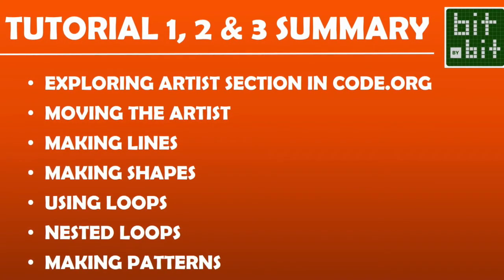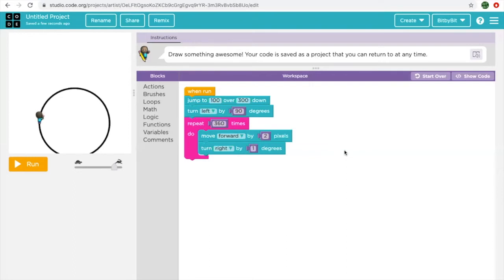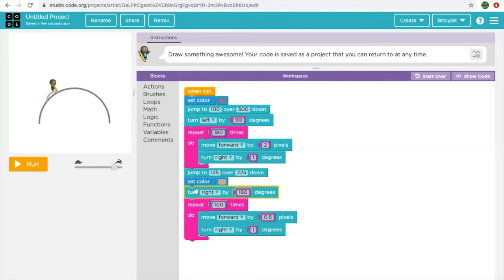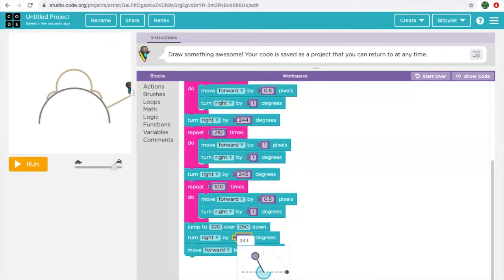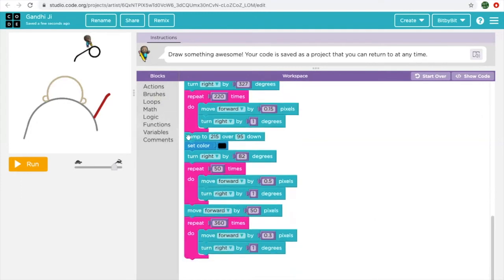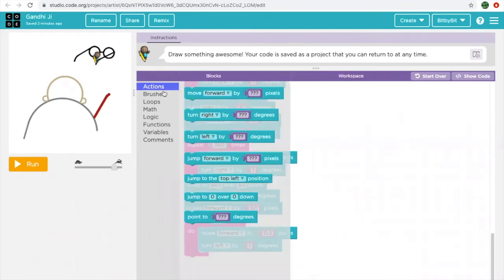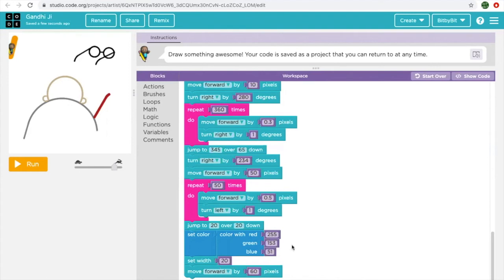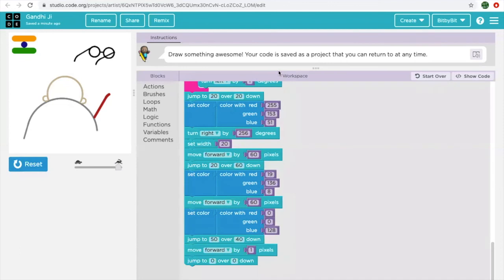Tribute to Gandhiji | Making Gandhiji's drawing using Code | Code.org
Learn how to make Gandjiji's drawing using code on Code.org. This is my tribute to Father of our nation Gandhiji on Gandhi Jayanti!

Here are my project links:
Simple Gandhiji: